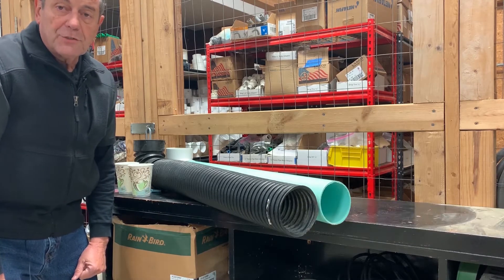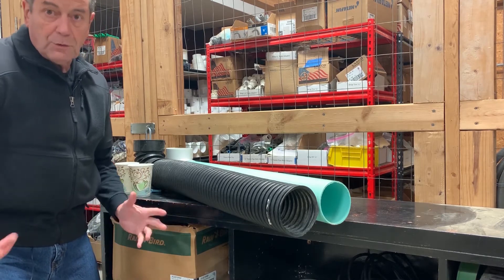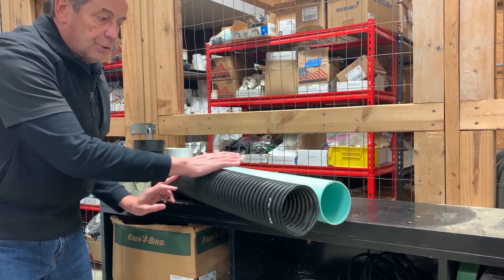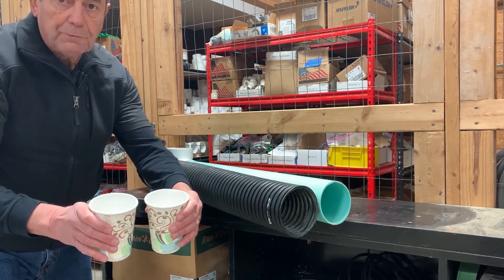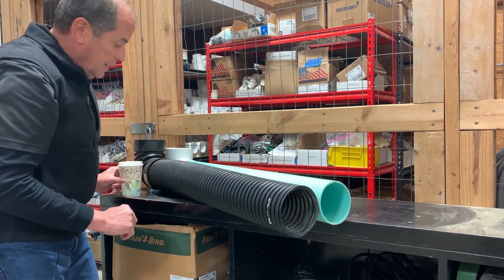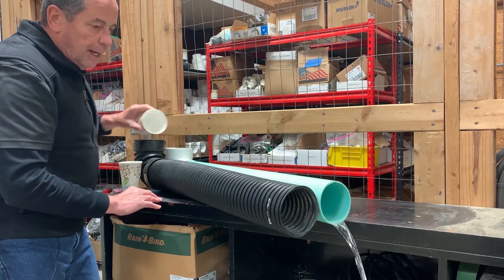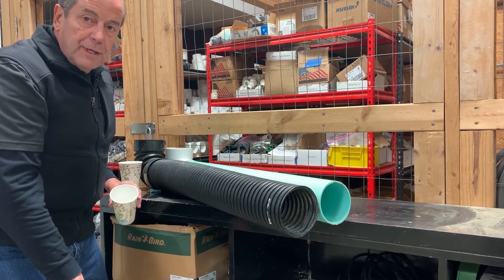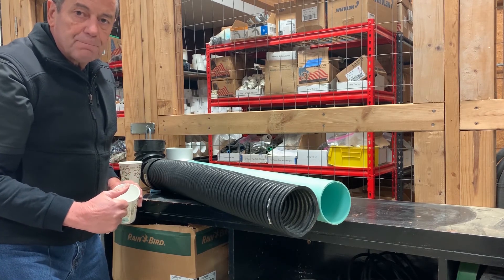Lee Engineering Drainage Solutions - ADS Pipe VS SDR Pipe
From small to large drainage installation and design, French drains, or sump pumps, Lee Engineering is your one-stop-shop for irrigation and drainage solutions in Dallas – Fort Worth.

Non-existent or improper drainage systems around your home can cause hazardous water accumulations and structural damage to your foundation. The experts at Lee Engineering are trained to evaluate your individual situation and provide the right solution to your drainage needs.